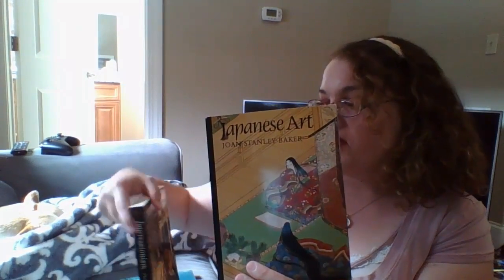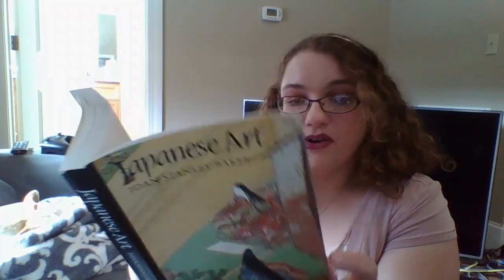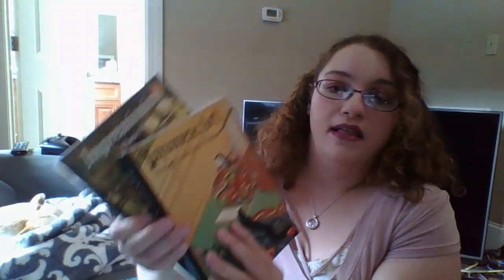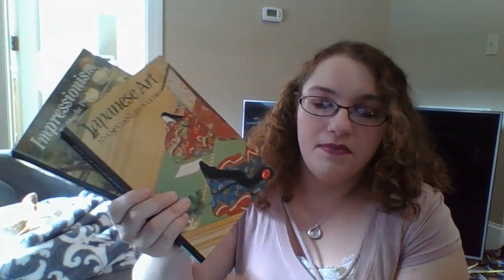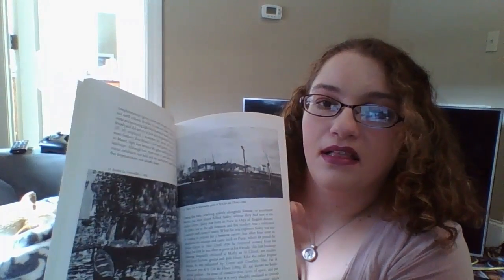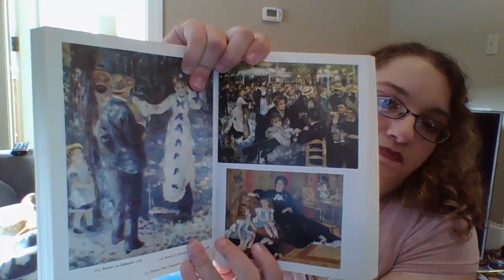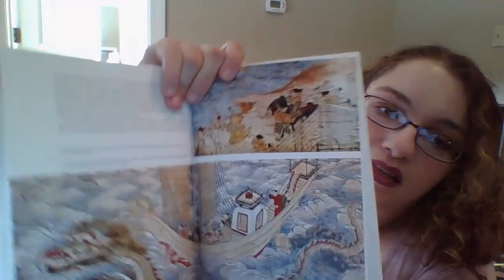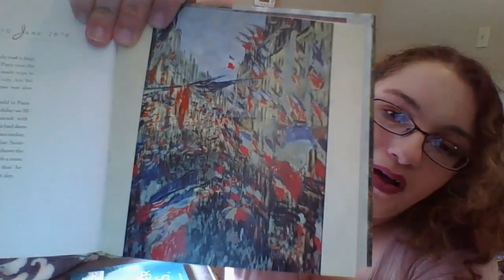Art Book Haul August 2018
I got some art books recently so I thought I would show you guys! I did not edit this vlog so sorry if I ramble at some parts. My book/study/lifestyle channel is under my name "Marissa Longo" if you like watching book hauls.

Marissa Longo
Artist & Designer